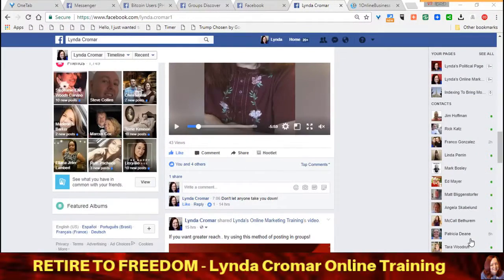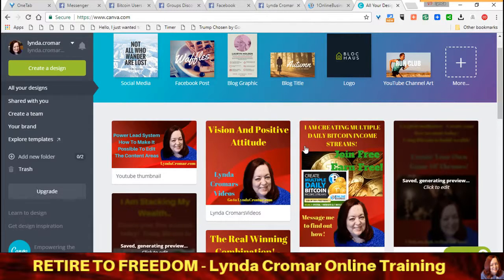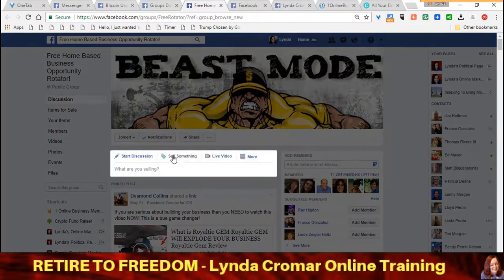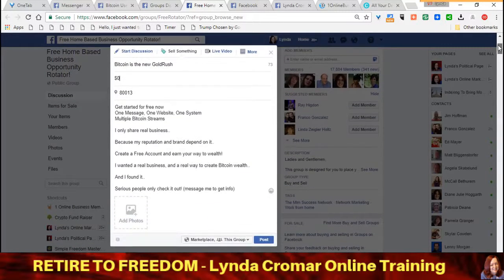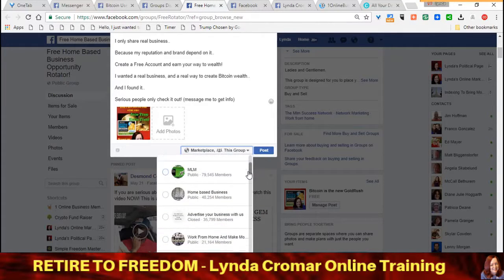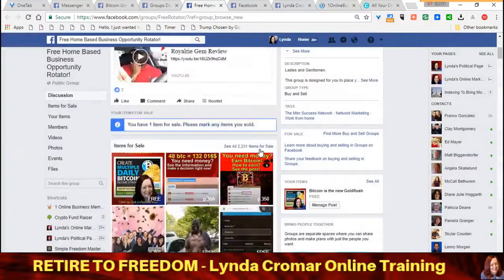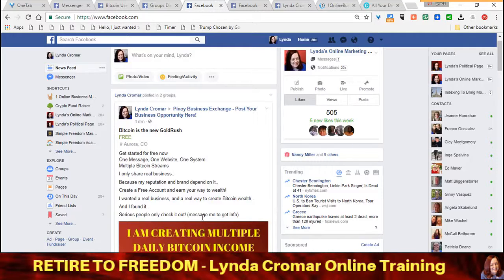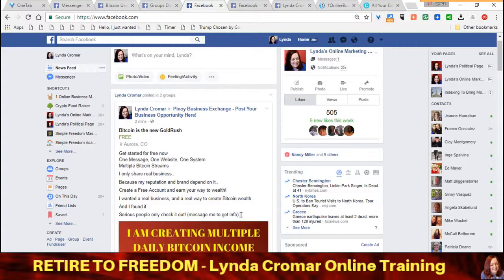How to build a great list of customers on groups!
Hi I am Lynda Cromar..

I like to share good content and how real online tools can create a big leverage for any business you are part of.

I teach on both of these program just check any of my videos and my playlists!